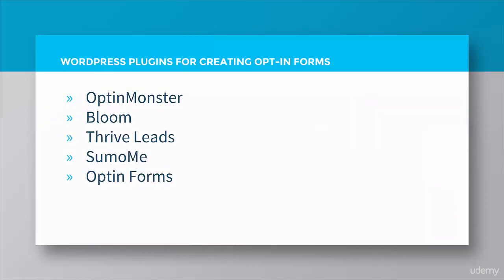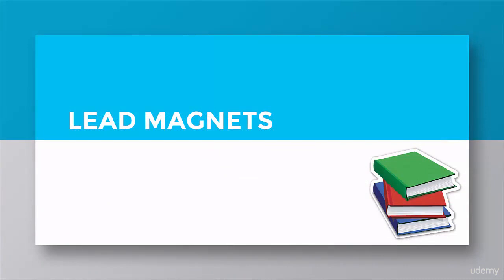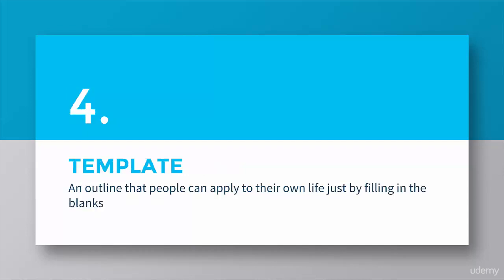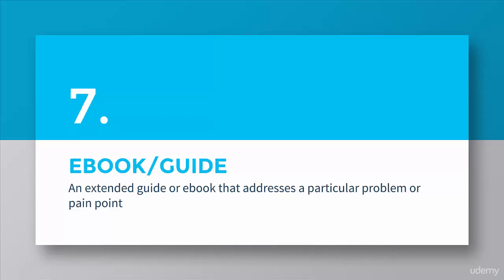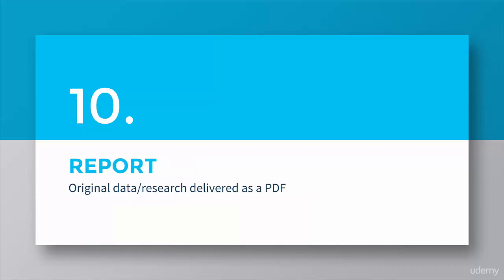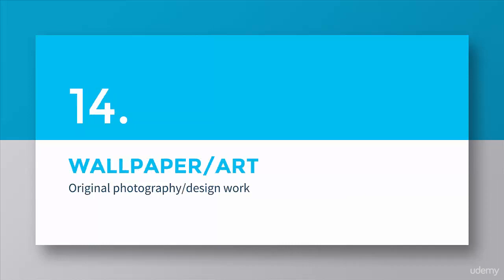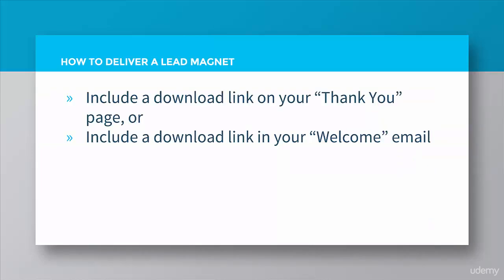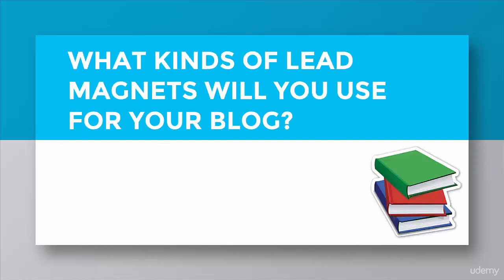3 How To Get People To Opt Into Your List